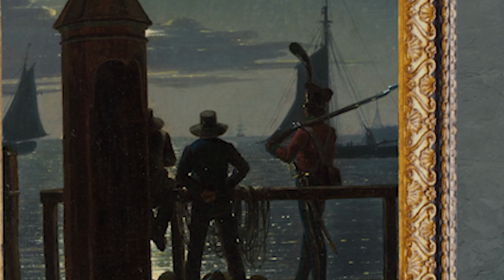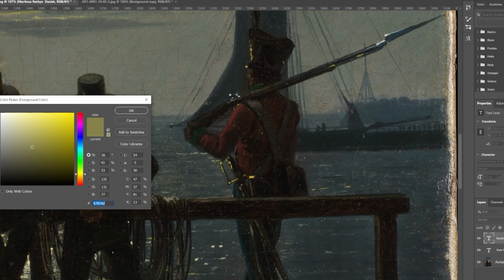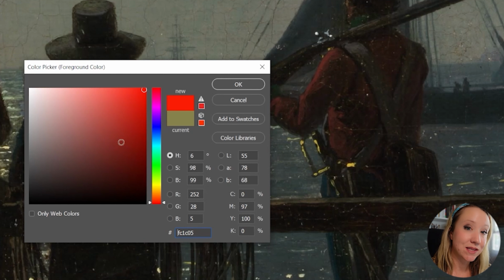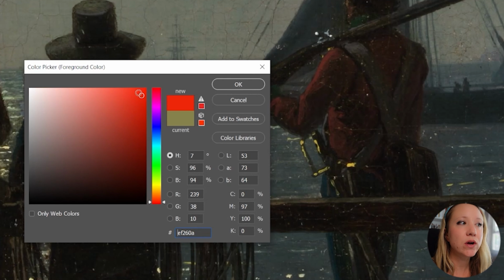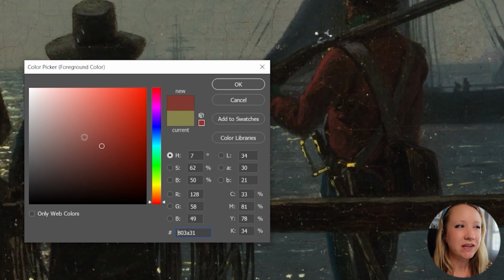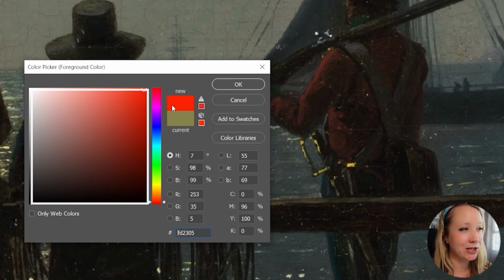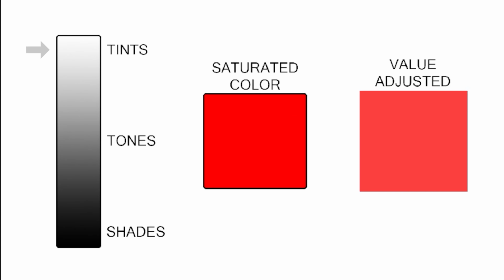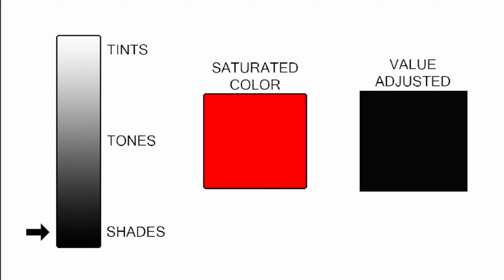Why Local Color Changes Everything in Realistic Painting | S3L4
Struggling to choose the right color in your portraits? Discover how understanding local color can instantly make your paintings look more realistic, balanced, and professional.

In this lesson, we’ll break down what local color actually means—and why most beginner artists overlook it. This isn’t about copying what you see. It’s about training your brain to see the “true” color beneath lighting and shadows.

You’ll learn how to identify local color even in tricky lighting (like moonlight or neon), why desaturated tones are often more powerful than bright ones, and how this one skill can unlock dozens of color choices in your portraits. This will change how you choose and mix your paint forever.

Plus, I’ll show you how to mimic colored light using a simple glazing technique—so you can create depth and atmosphere without overthinking your palette.

🎨 Materials Mentioned in this Lesson (Full Materials List Below):
🎨 Printer + thumbnail templates
🎨 Sketchbook or loose paper
🎨 Drawing pencils or pens
🎨 Highlighters or markers (optional)

⏱️ Chapters List:
00:00 – What is local color?
00:27 – Green pillow example
00:52 – How your brain finds local color
01:31 – Why lighting tricks your eye
01:52 – Red jacket at night
02:41 – The desaturation shortcut
03:09 – Matching color gives more options
03:33 – Using value + glaze to simulate light

🖌️ Full Materials Lists (Amazon):
🎨 Realistic Portraits for Beginners (This Course)